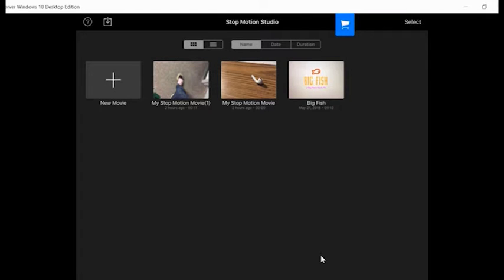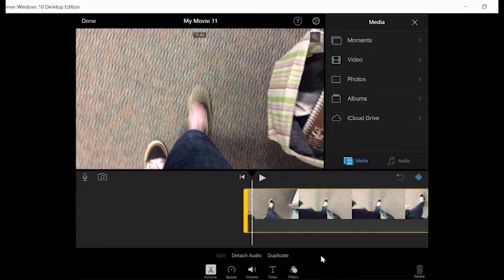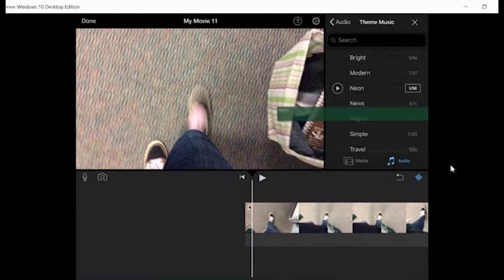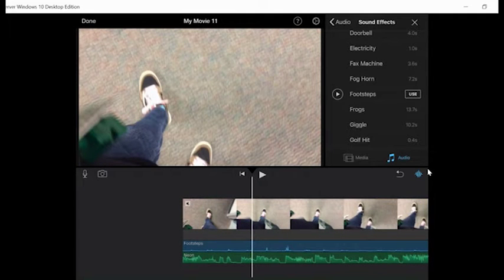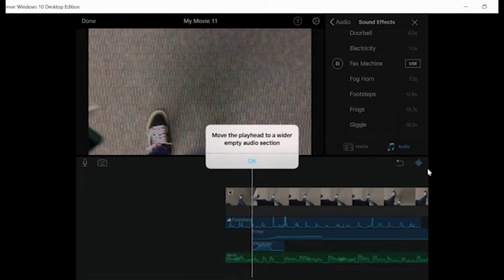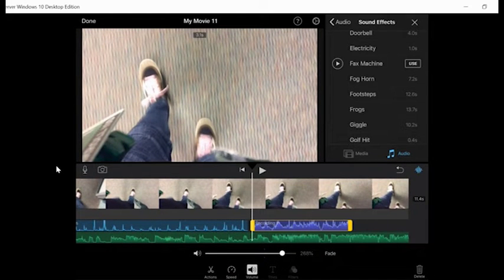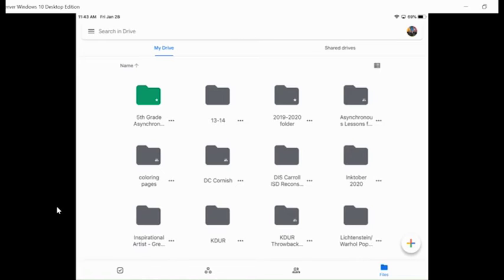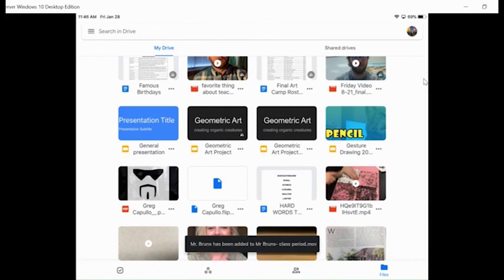Stop-Motion: How to Edit in iMovie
Welcome to Mr. Bruns Online Art Studio!